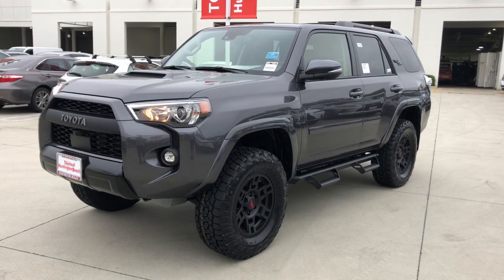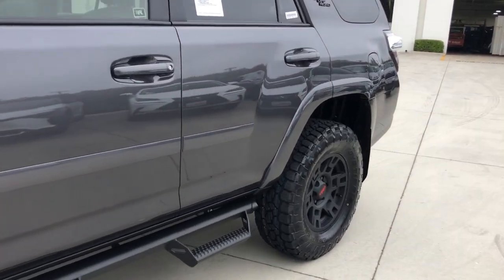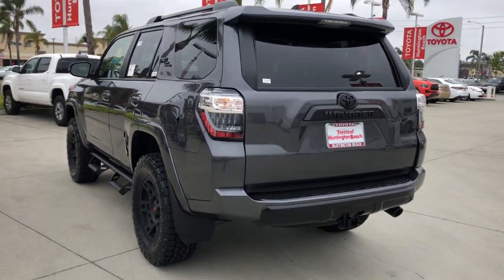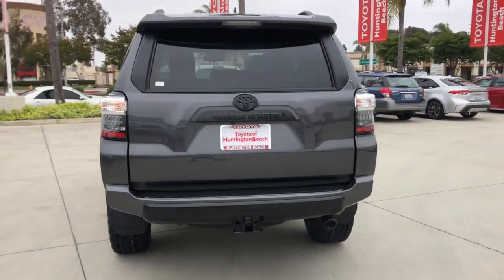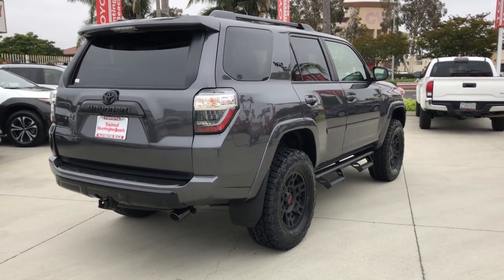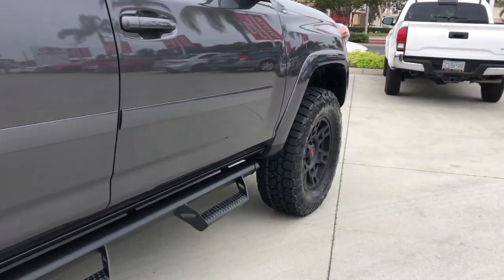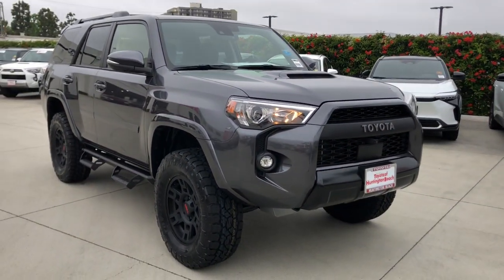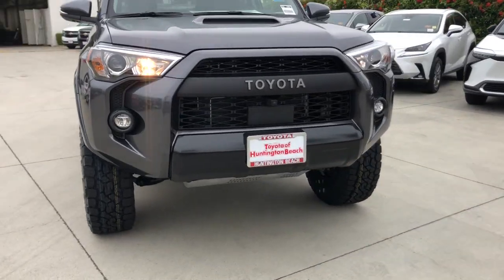2023 Toyota 4Runner Westminster, Costa Mesa, Garden Grove, Long Beach, Huntington Beach, CA 210241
JTERU5JR9P6154277 Magnetic Gray Metallic New 2023 Toyota 4Runner TRD Off Road Premium available in Huntington Beach, California at Toyota of Huntington Beach. Servicing the Costa Mesa, Garden Grove, Long Beach, Huntington Beach, CA area.
2023 Toyota 4Runner TRD Off Road Premium - Stock#: 210241